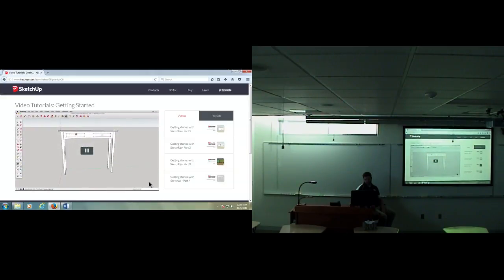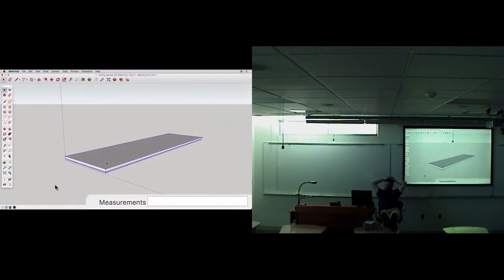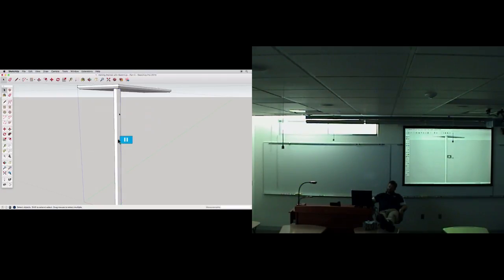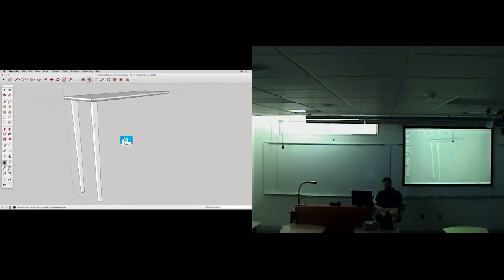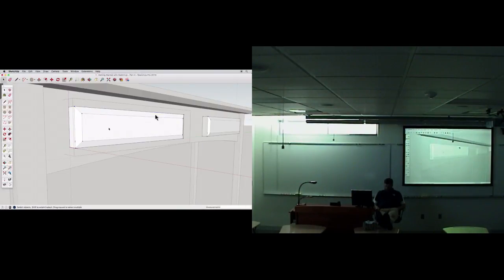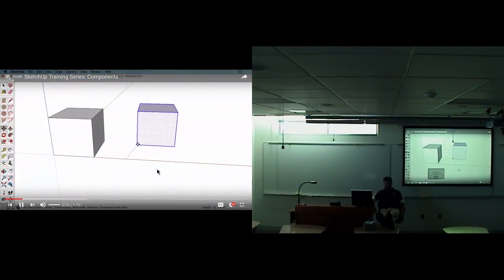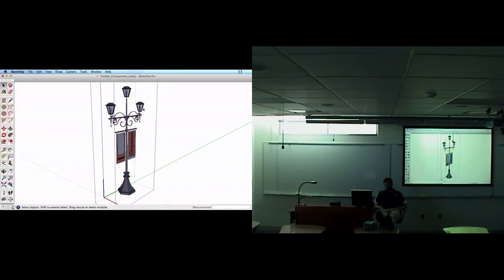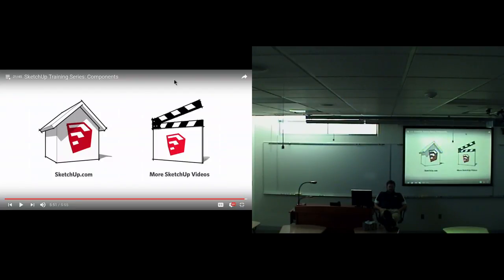110916 ENGR 1000